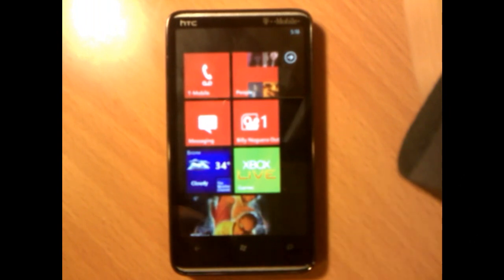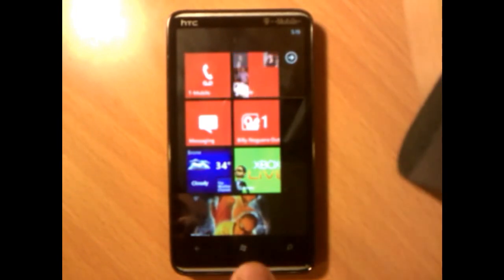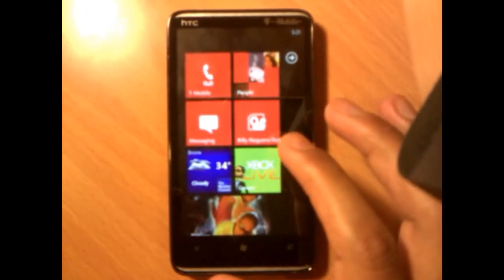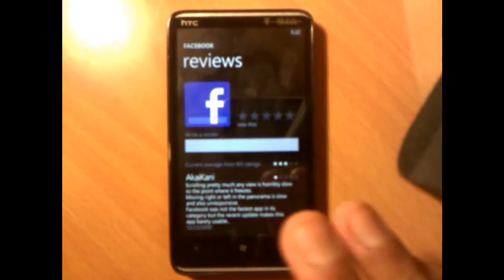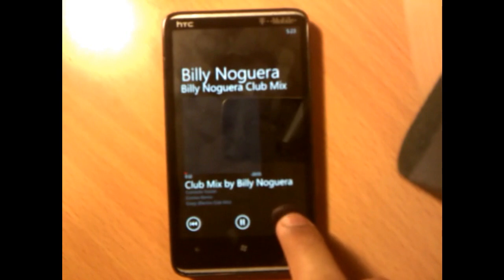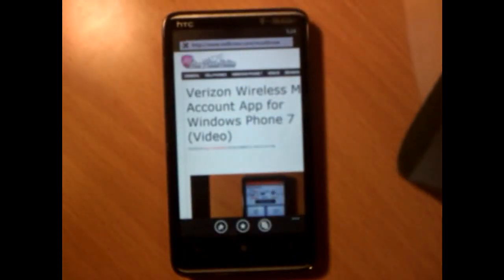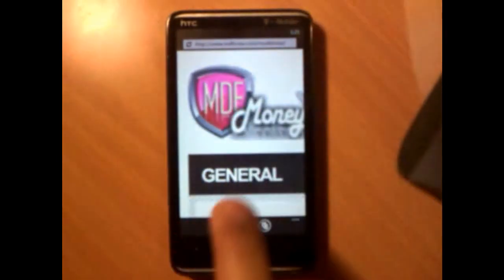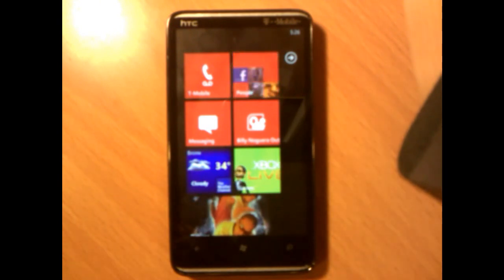Windows Phone 7 Tips & Tricks Top & Hold Part 3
: top and hold start to talk to your phone, Find, Call, Open. Uninstall and rate and app, fast-forward and Rewind a song, Ping internet pages with Specific Tile to the start menu